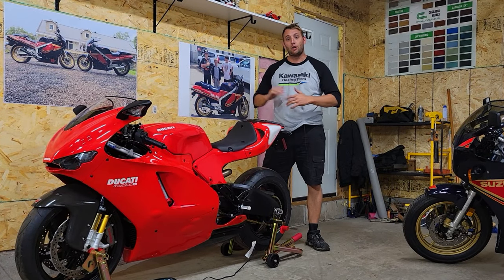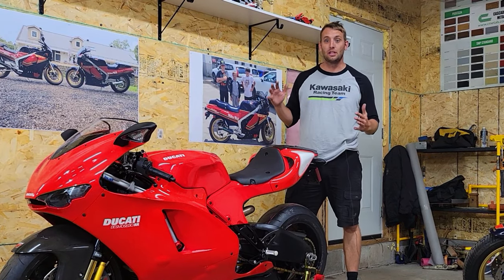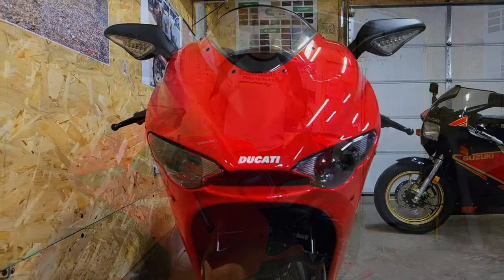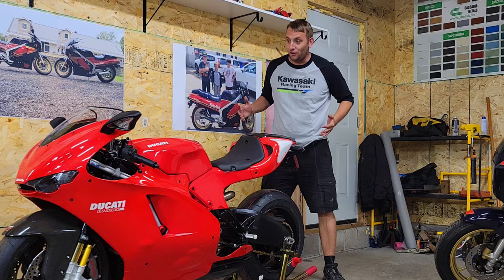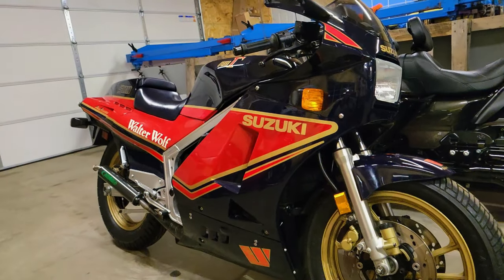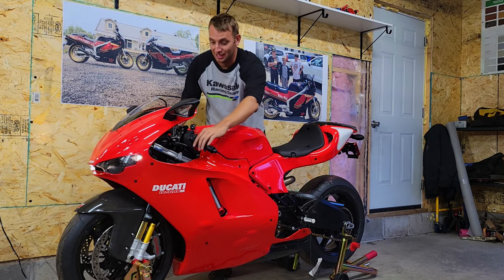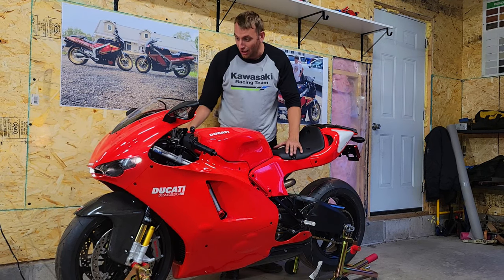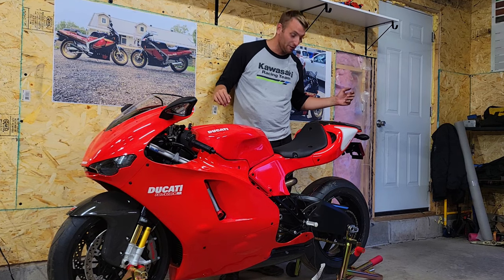An Instant Classic - Ducati Desmosedici RR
Dive into the Ducati Desmosedici RR – a modern masterpiece and instant classic on two wheels! Join us for a quick review, exploring the power, precision, and timeless design of this iconic motorcycle. Whether you're a rider or an enthusiast, get a taste of the legend in the making.